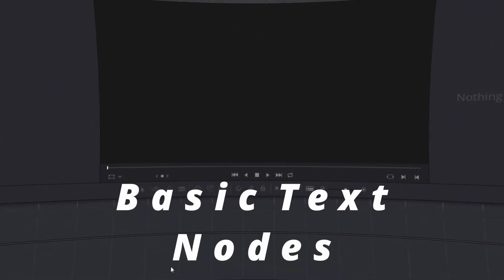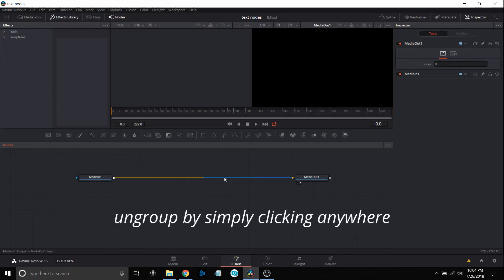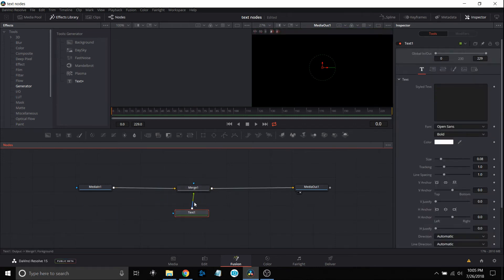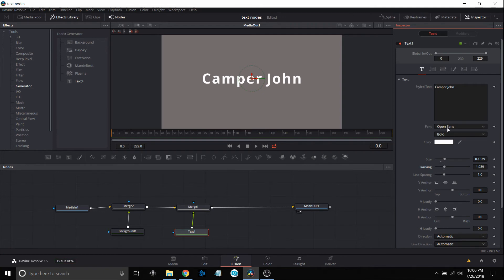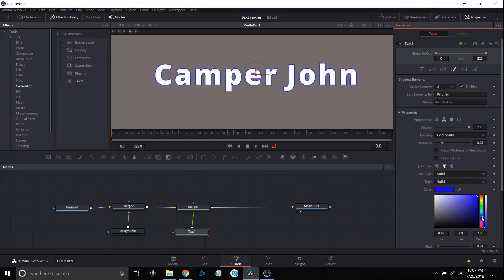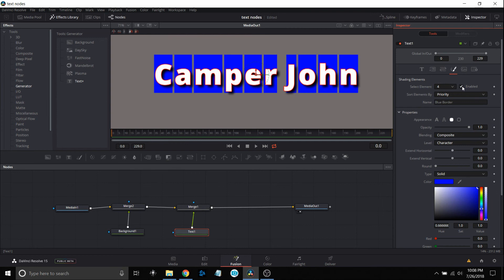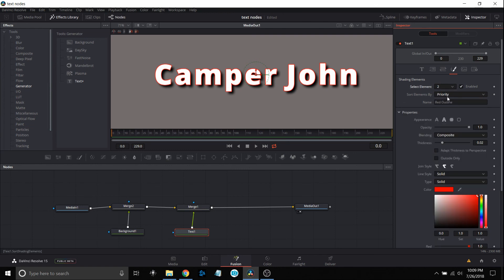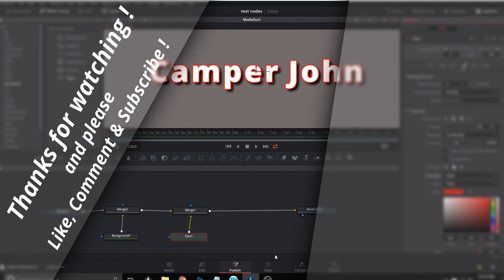DaVinci Resolve 15 Text Nodes presets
Very simple and basic video showing a few of the presets for Text Nodes within the Fusion tab.  This video is geared more to the beginner DaVinci Resolve user showing some basic aspects of the editing software.